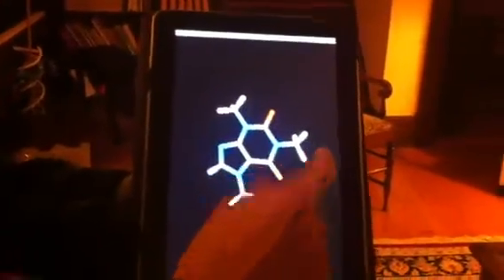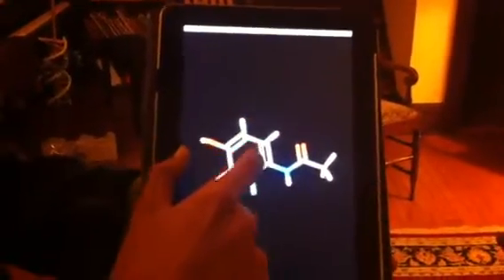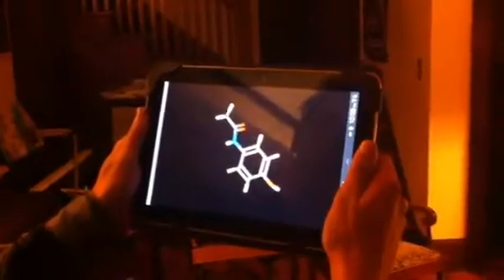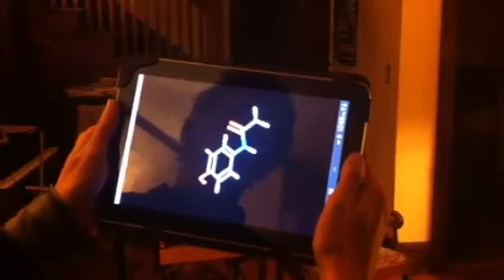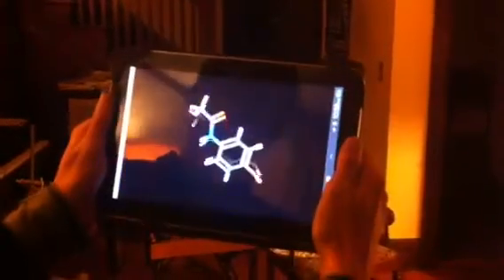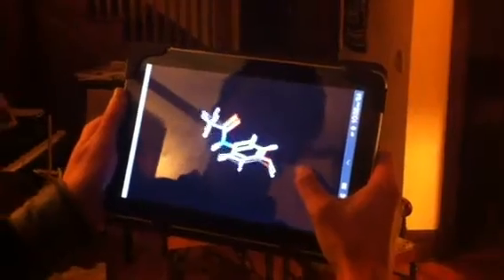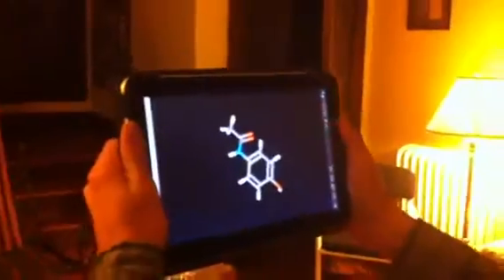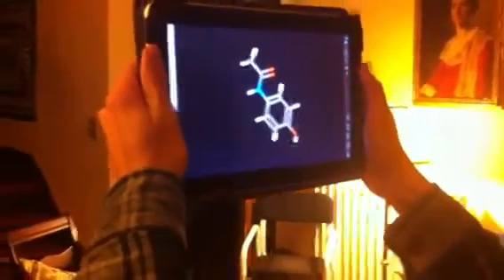Jmol android part 2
Jmol android with gyro response used for spinning and perspective viewing.